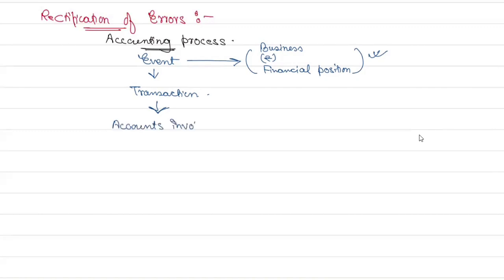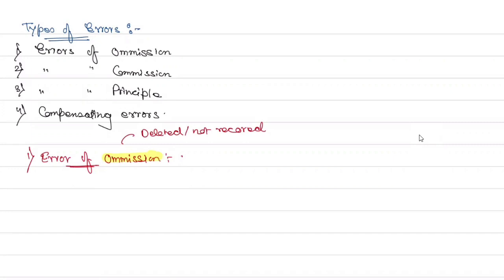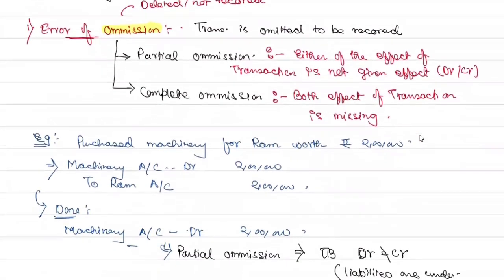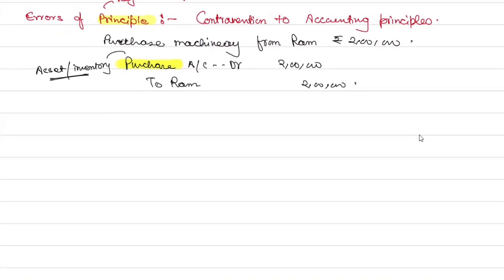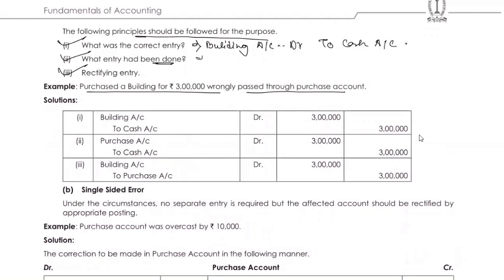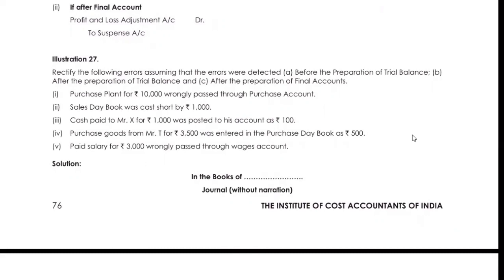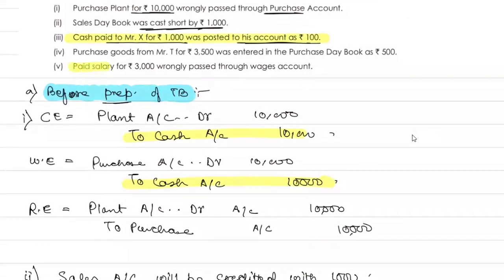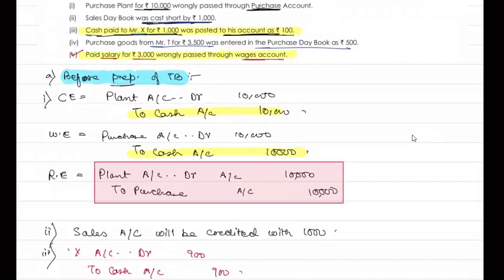FA Session (ROE-1) For CMA Inter June 23 Exams